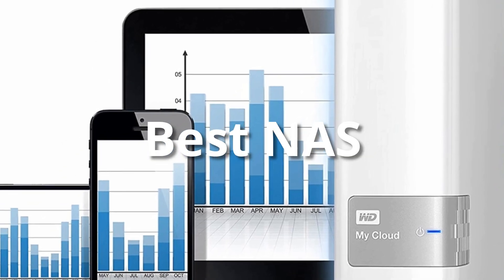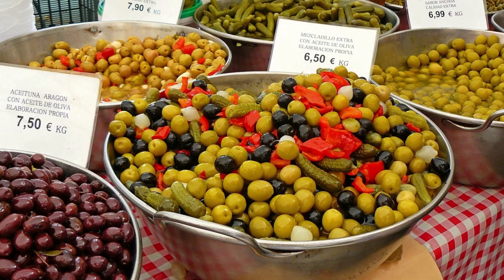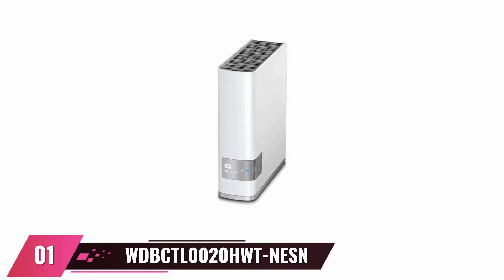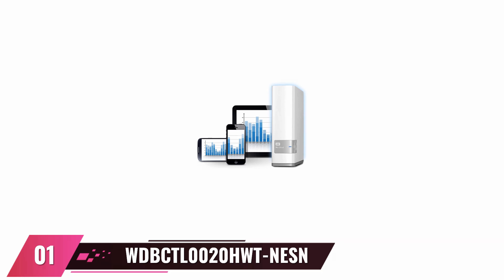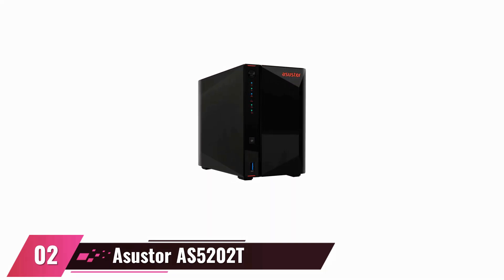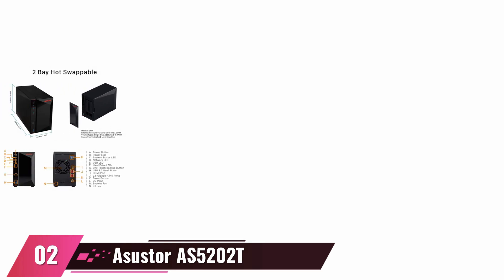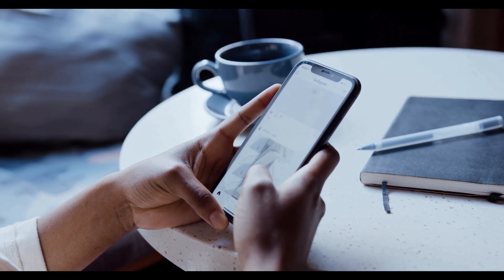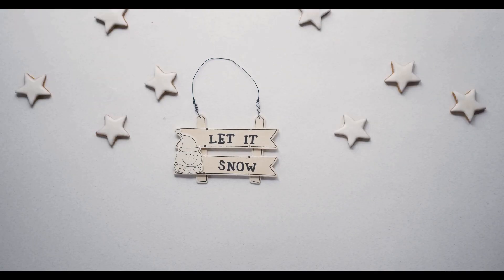Top 10 Best NAS Drives in 2023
If you're looking for a reliable and affordable personal data library, the Synology 2 bay NAS DiskStation DS220 is an excellent option to consider. The trusted brand Synology has created this outstanding device that is compatible with smartphones, laptops, televisions, cameras, and desktops. With a hard disk size of 2GB and a 225MBPS read speed, this device is a high-performing storage solution for sharing, accessing, and syncing valuable data across different devices and operating systems. The processor and DDR4 memory status are respectively Intel dual-core and 2GB, providing sufficient power for multitasking without slowing down your system. Furthermore, the Synology 2 bay NAS DiskStation DS220 is lightweight, making it easy to transport and set up wherever you need it.

For those who require a high-performance, large-capacity network storage solution, the WD 16TB My Cloud EX2 Ultra Network Attached Storage is an excellent option. With a powerful 1.3 GHz dual-core processor, this device provides lag-free streaming, super-fast transfer speeds, and high performance for all your storage needs. It also features 1GB DDR3 memory to provide comfortable multitasking. The WD 16TB My Cloud EX2 Ultra is designed to simplify folder and file sharing. It automatically syncs your files across all your computers, so you never have to worry about losing important data. Additionally, it offers various backup options to keep your files secure.

The BUFFALO LinkStation 210 4TB 1-Bay NAS Network Attached Storage is an easy-to-install device with a digital storage capacity of 4TB and uses ethernet connectivity technology. The BUFFALO LinkStation 210 is designed to simplify folder and file sharing without requiring a computer for setup. It comes with a hard drive, so you don't have to pay monthly fees to store, back up, and access your photos, videos, and music. The device is built to ensure the safety of your data, and it can assist multiple devices and computers. You can easily share your valuable files with friends and family without any worries.

In summary, the Synology 2 bay NAS DiskStation DS220, WD 16TB My Cloud EX2 Ultra Network Attached Storage, and BUFFALO LinkStation 210 4TB 1-Bay NAS Network Attached Storage are all great options for personal data storage solutions. Depending on your needs and budget, you can choose the best one for you. Each of these devices offers different features and benefits to help you share, access, and sync your data across multiple devices and platforms with ease.